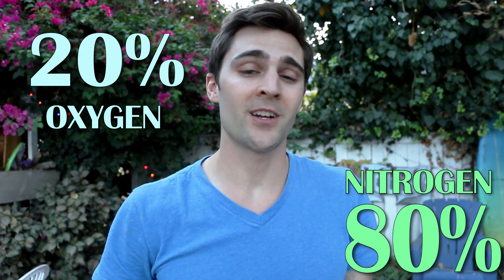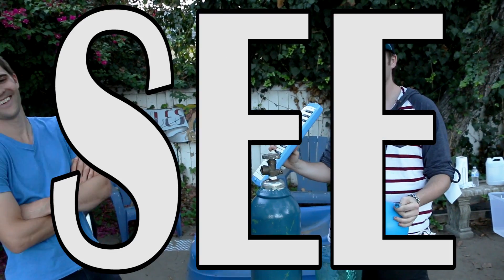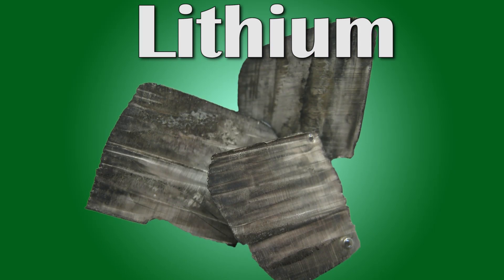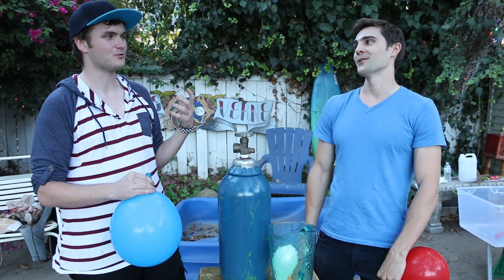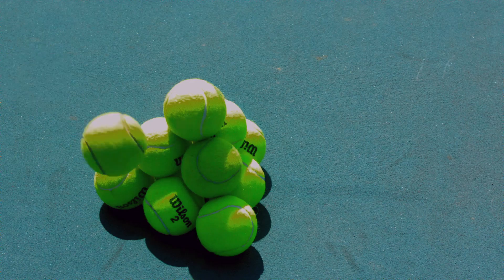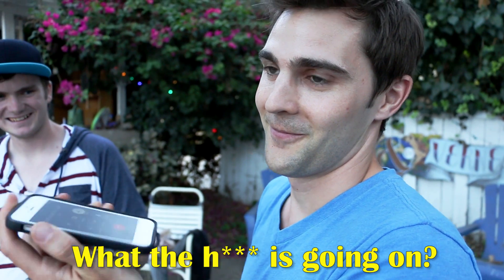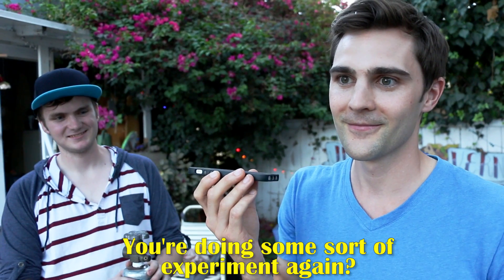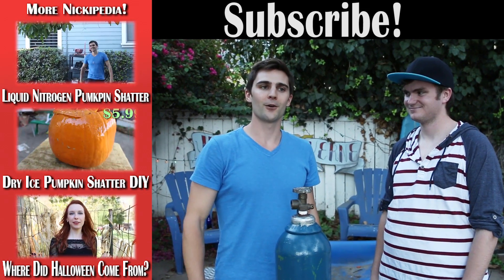"Deep Voice Gas Sulfur Hexafluoride" Nickipedia: Ep.10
Learn how to make your voice 6 times as deep!!! We take this experiment to the next level by pranking my mom with Sulfur Hexafluoride voice ...BC when your voice is that low why wouldn't you!!?

Production Team:
Executive Producer: @Nicholas_Matt
DP/Editor: @BryanBigler
PR relations: @MNU_Rachael (Rachael Doyle)